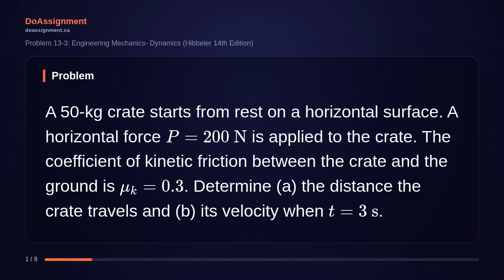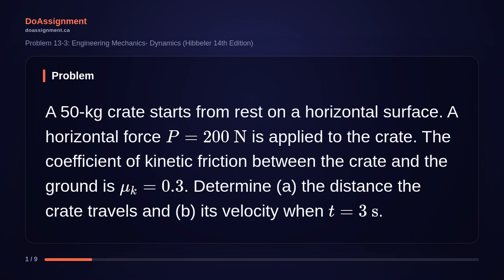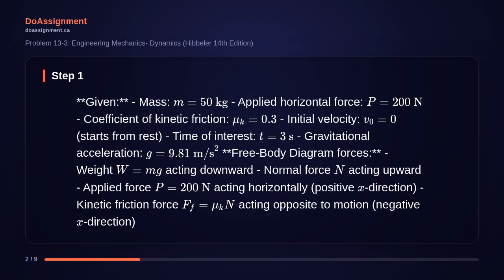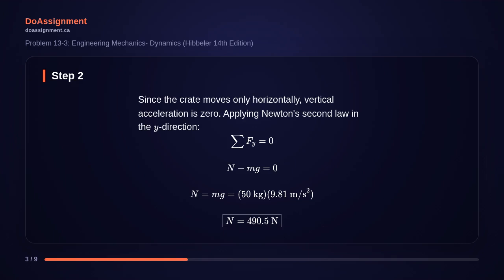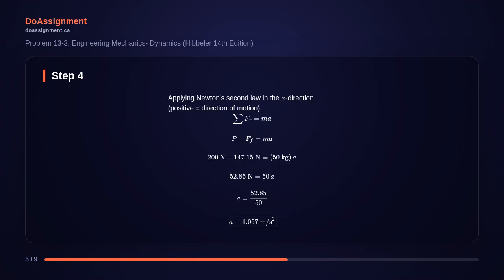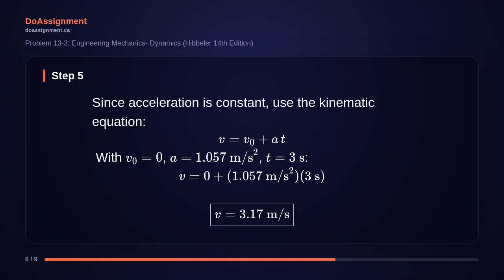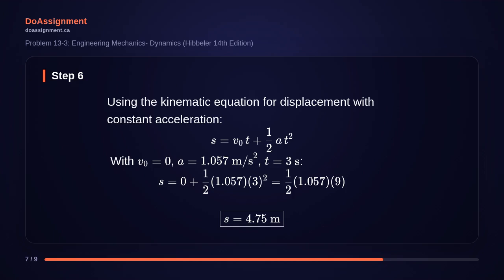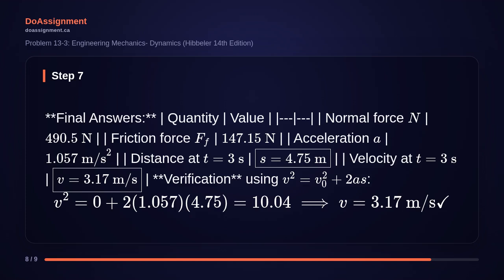Problem 13-3: Engineering Mechanics- Dynamics (Hibbeler 14th Edition)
Question:
A 50-kilogram crate starts from rest on a horizontal surface. A horizontal force P equal to 200 newtons is applied to the crate. The coefficient of kinetic friction between the crate and the ground is mu sub k equal to 0.3. Determine: (a) the distance the crate travels, and (b) its velocity when t equals 3 seconds.

This lesson applies Newton's second law to find the acceleration of a crate sliding on a surface with kinetic friction. Using constant-acceleration kinematics, students then determine the crate's displacement and velocity at a given time.

In this lesson, you will learn to:
• Apply Newton's second law in the vertical direction to find the normal force on a horizontal surface
• Calculate the kinetic friction force and net horizontal force acting on a particle
• Use Newton's second law in the horizontal direction to determine the acceleration of a particle
• Apply constant-acceleration kinematic equations to find displacement and velocity at a given time

Level: University